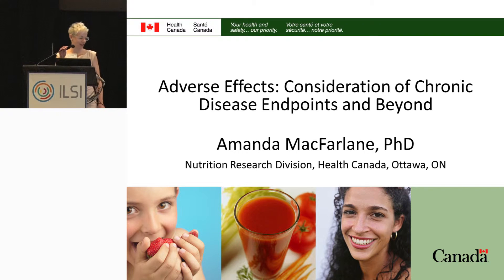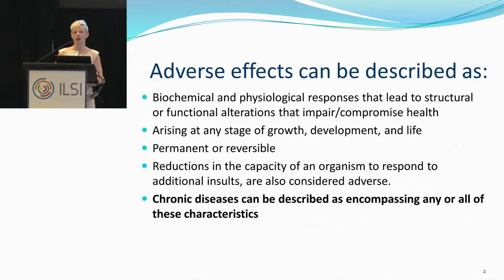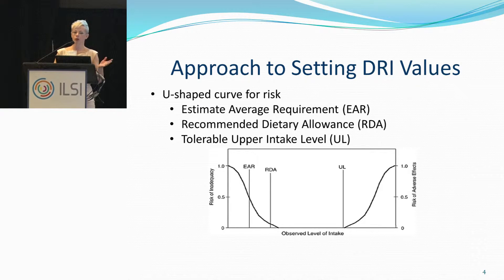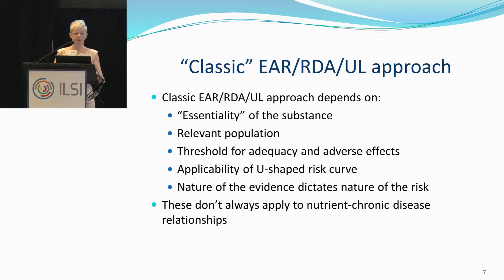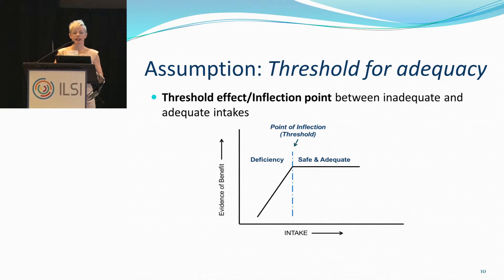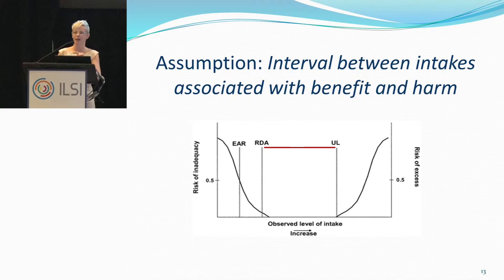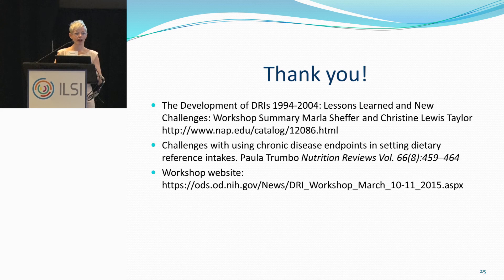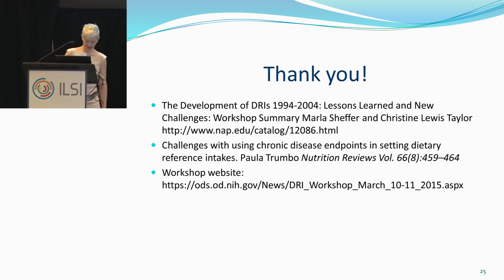ILSI NA: AM2016: Adverse Effects: Consideration of Chronic Disease Endpoints (Amanda MacFarlane)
Conundrum: How Do We Define the Continuum – from Perturbation to Adverse Effects?
Organized by ILSI North America
Tuesday, 26 January 2016 8:30 am – 12 noon
The Vinoy Renaissance St. Petersburg Resort, St. Petersburg, Florida

Adverse Effects: Consideration of Chronic Disease Endpoints and Beyond

Amanda MacFarlane, PhD, Health Canada, Ottawa, Ontario, Canada